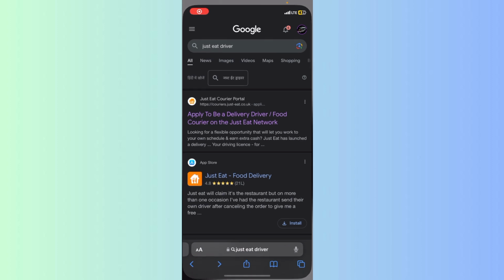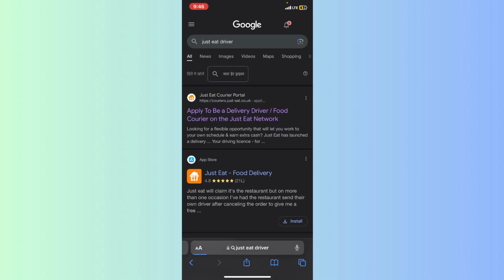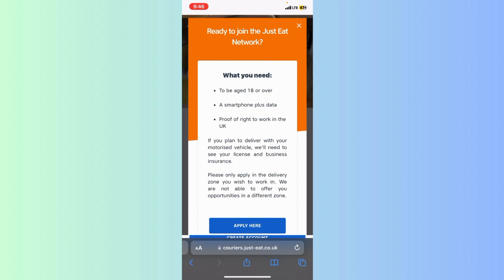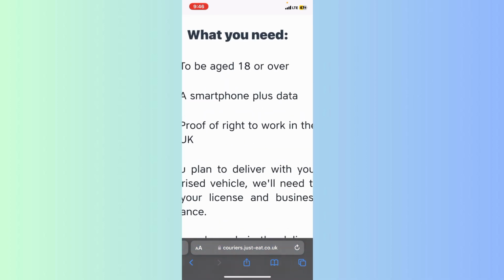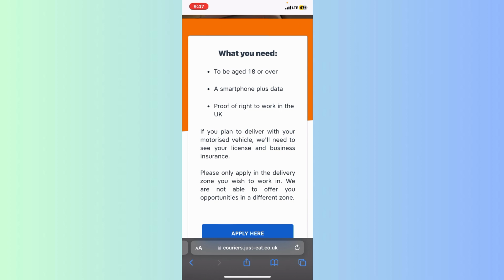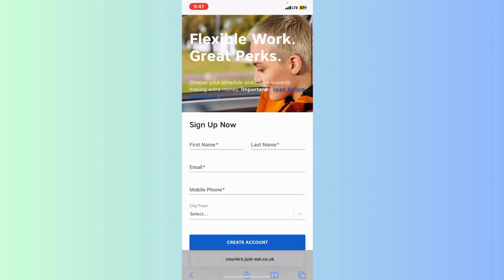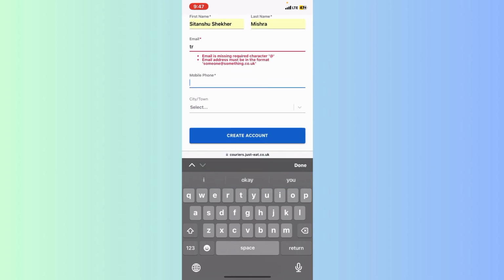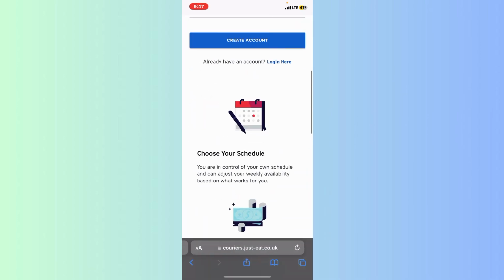How To Become A Just Eat Driver (Just Eat Delivery)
How To Become A Just Eat Driver  In this video I show youHow To Become A Just Eat Driver     and learn to do it in just a few minutes by following this helpful tutorial.